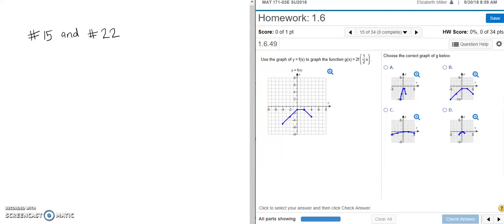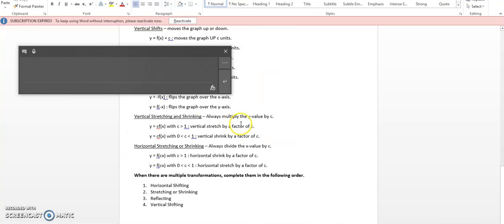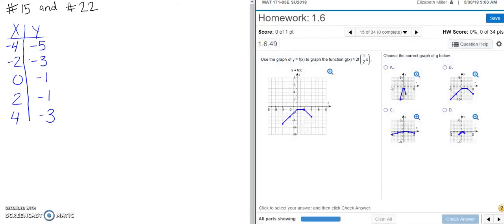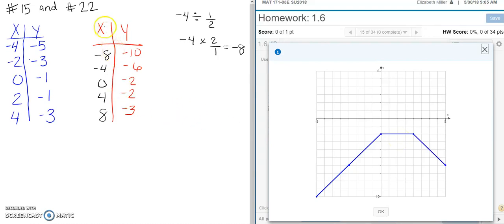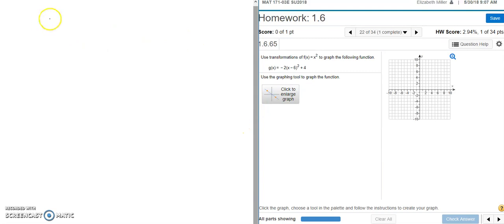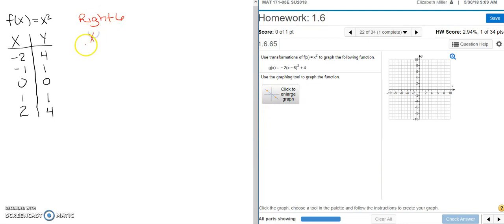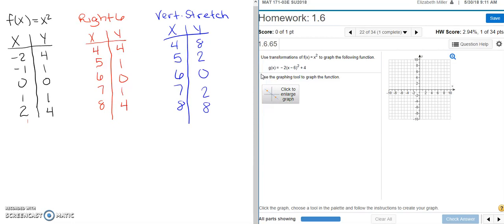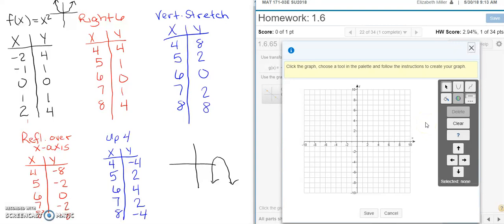PreCalculus Section 1.6 Question pt1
An example problem from the Section 1.6 homework. This one has two parts. The document that I refer to at the start of the video was sent to your e-mail.